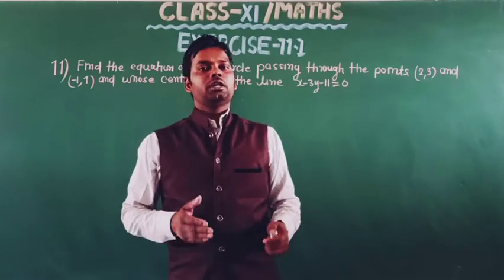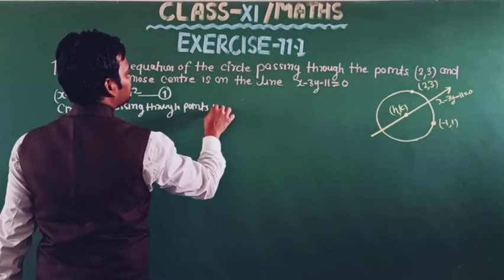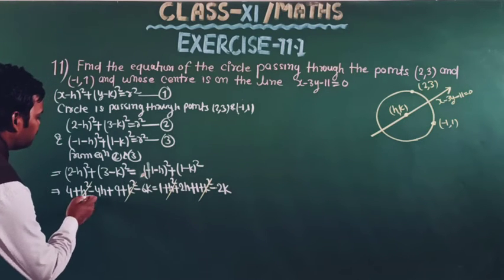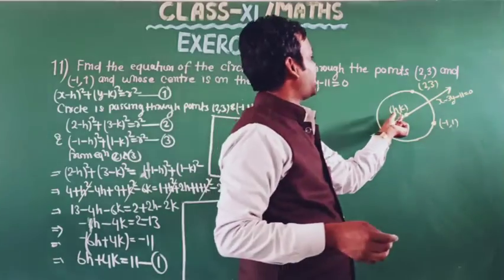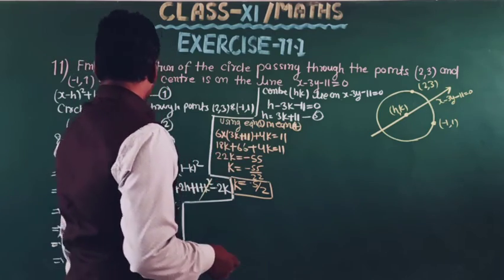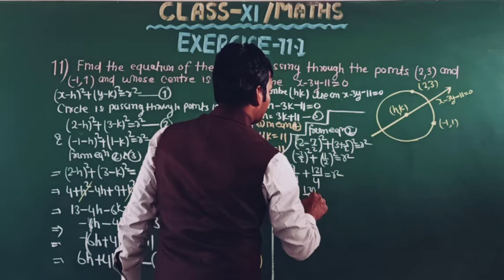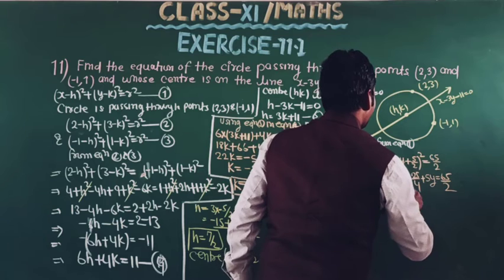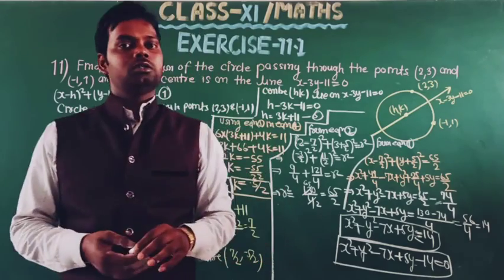Class 11|Maths|Solution of Q.N.11 of exercise 11.1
Chapter 11 Conic section (circles)